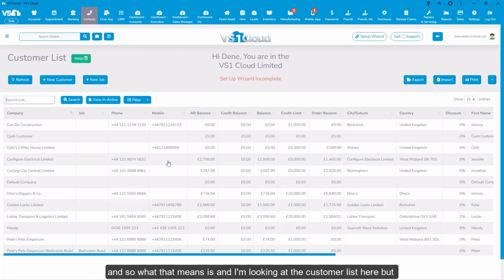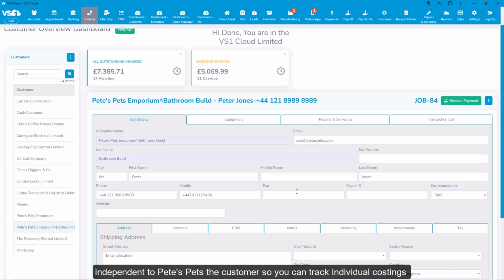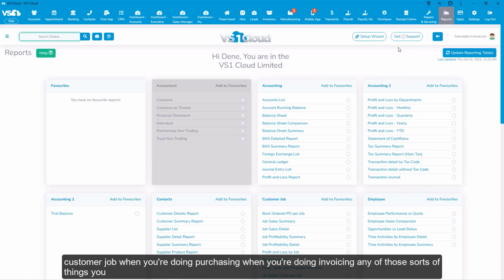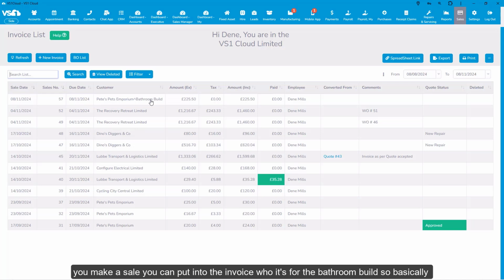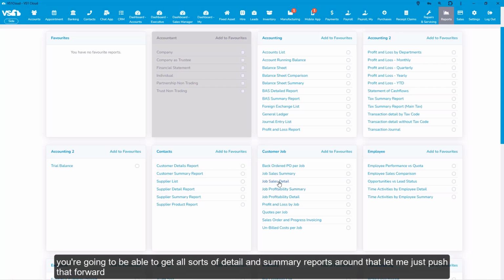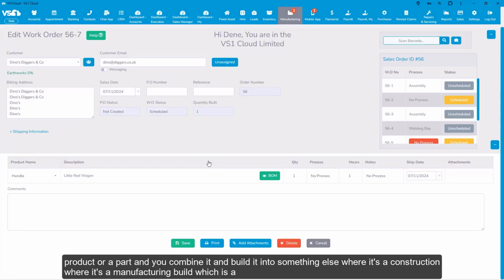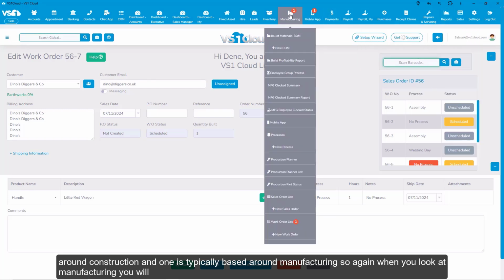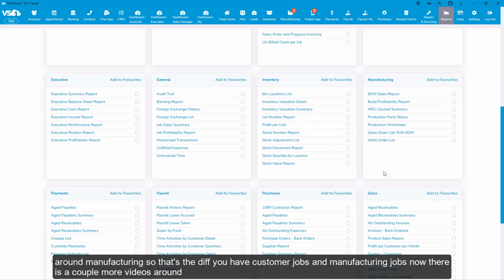Customer Jobs & MFG Jobs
In this video, we demonstrate how our manufacturing software module can handle both customer-focused jobs (such as a builder working on a renovation project) and traditional manufacturing tasks (like building a wagon, BOMS etc). Watch as we walk you through the system’s flexibility and powerful features, showing how it adapts to different job types, schedules, and workflows.

For builders and contractors, we show how the software helps track materials, timelines, and task assignments for custom renovation projects. For manufacturers, we demonstrate how the system efficiently manages production tasks, resource allocation, and job tracking for complex items like custom-built wagons.

Whether you're managing client projects or handling high-volume manufacturing, our software is designed to improve efficiency, reduce errors, and streamline your entire workflow.

Watch now to see how our solution can help you manage both customer and manufacturing jobs with ease!